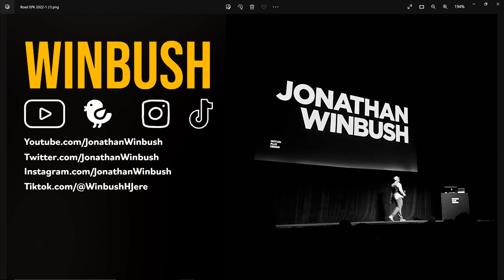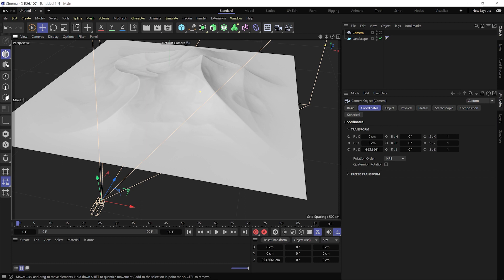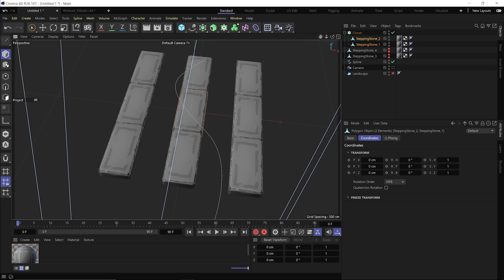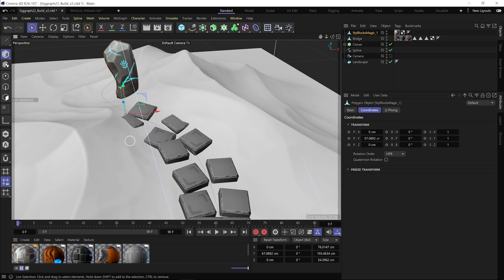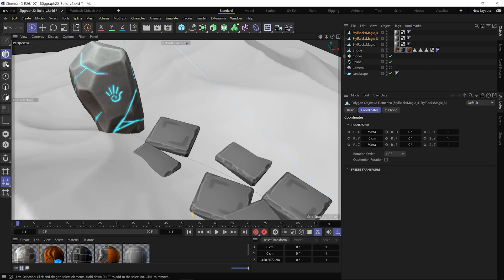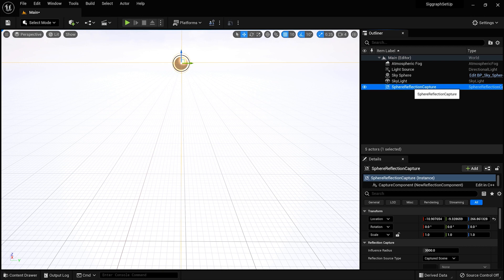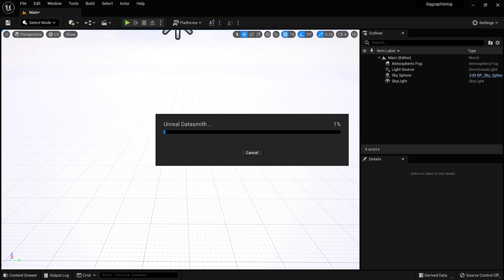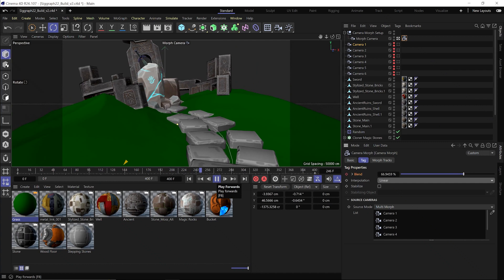Jonathan Winbush @ The 3D and Motion Design Show Siggraph 2022, Day 2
Creating Environments with Style